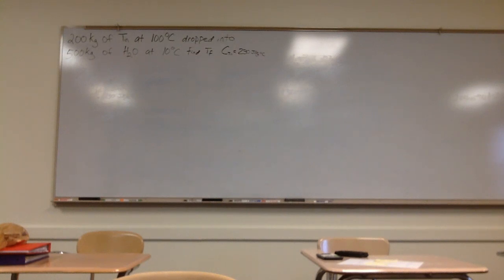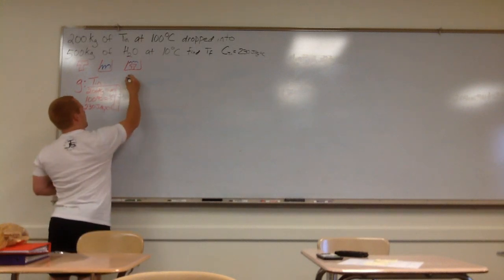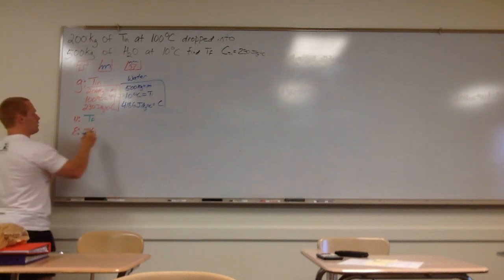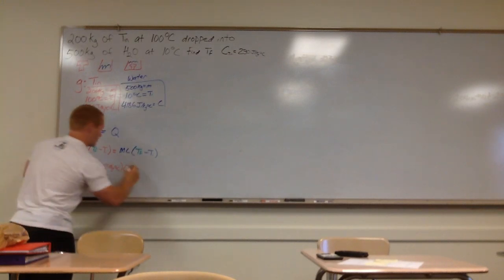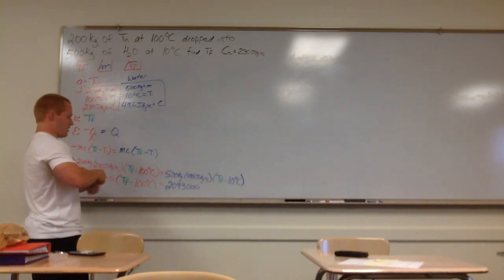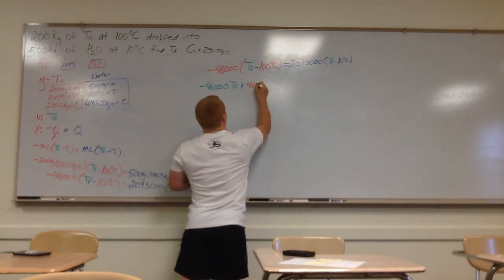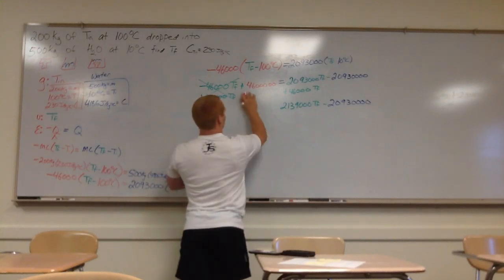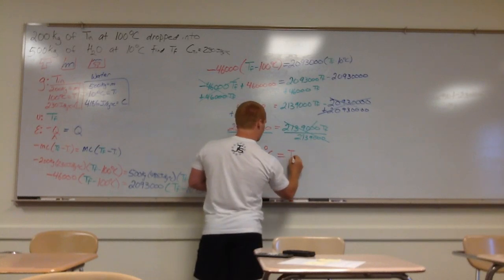Thermodynamics calculating Temperature final of a mixture.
200 kg of Tin at 100 degrees Celsius is dropped into 500 kg of Water at 10 degrees Celsius. Find the final temperature of the mixture. (Specific heat capacity of Tin is 230 J/kg * Degree Celsius)